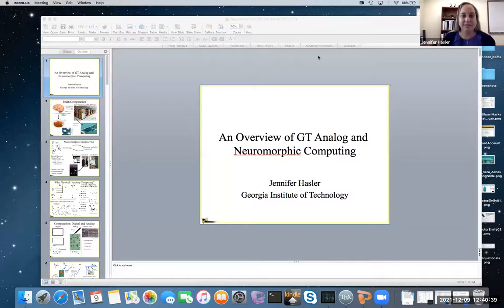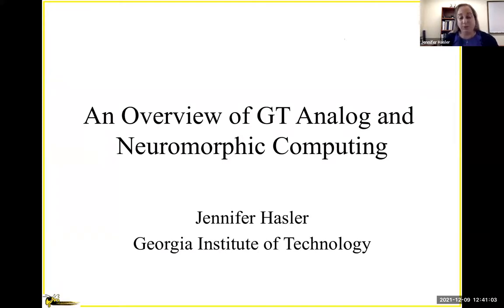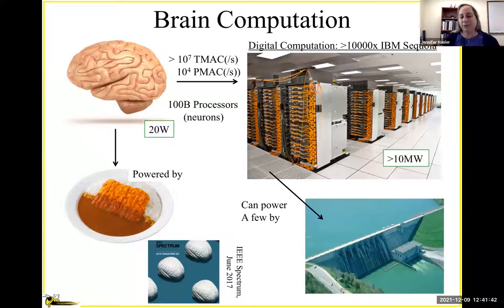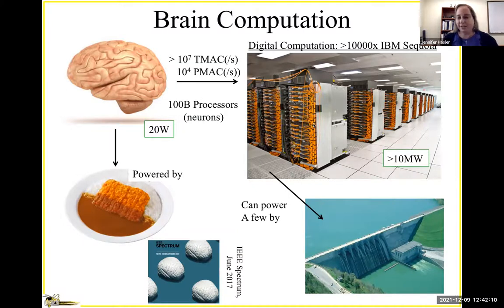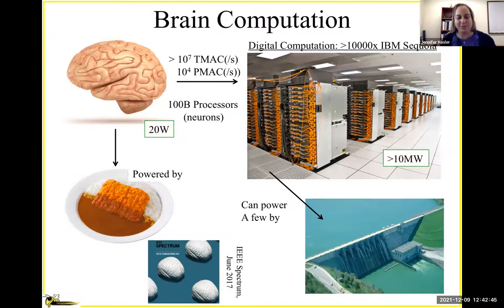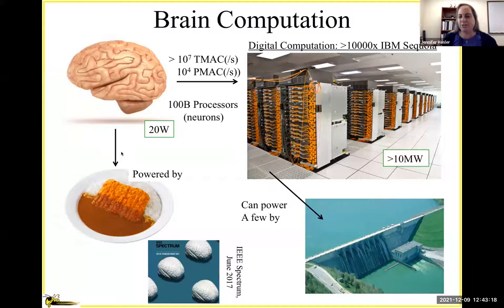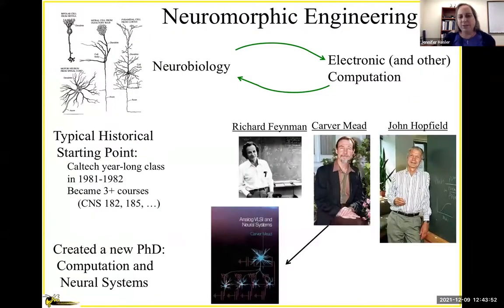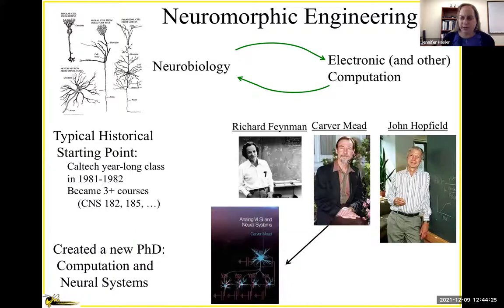Jennifer Hasler, Georgia Tech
An Overview of Georgia Tech Analog and Neuromorphic Computing
12-9-21
Presented through the Chalk Talks series of the Institute for Neural Computation (UC San Diego)